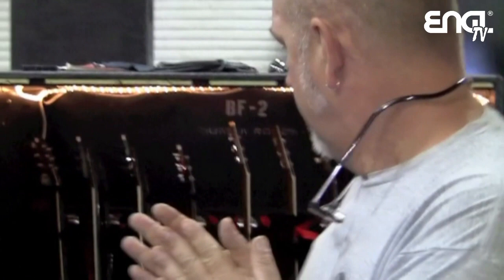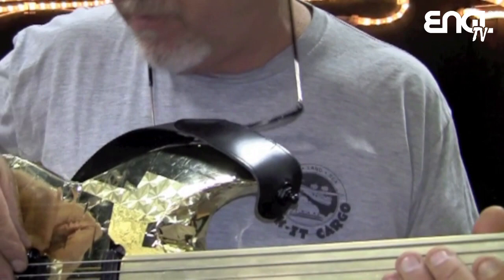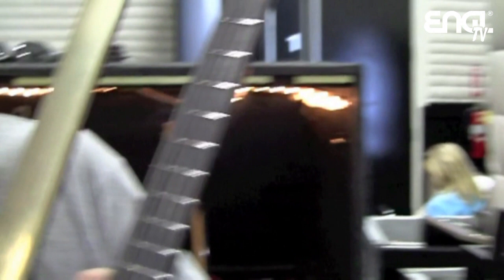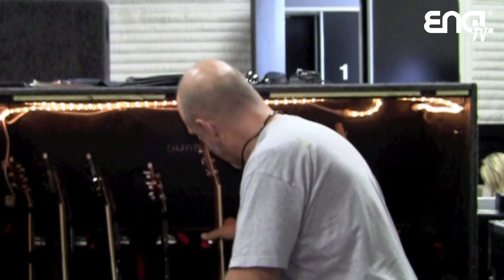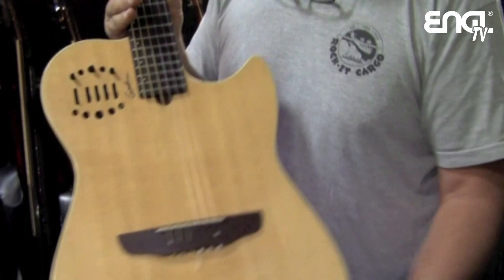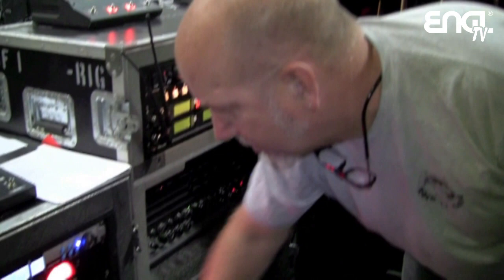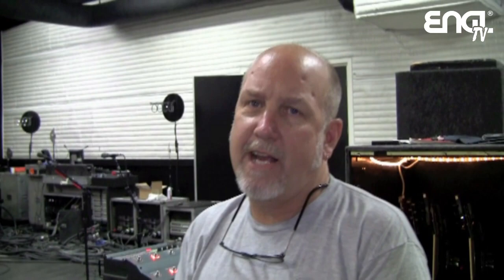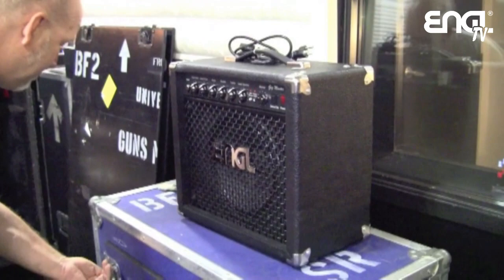Engl TV- Guns'n Roses tech interview 2011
Engl artist relation's director Michael Berger is interviewing Michael Mayhue at the GNR rehearsal in Los Angeles 2011.